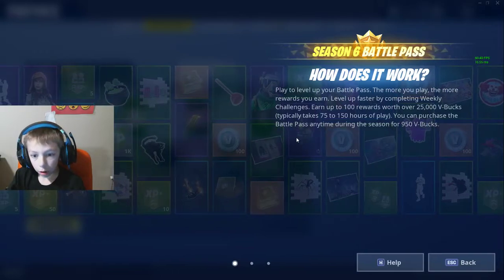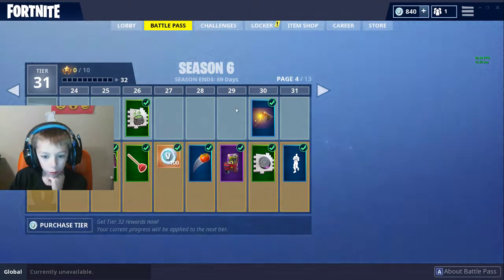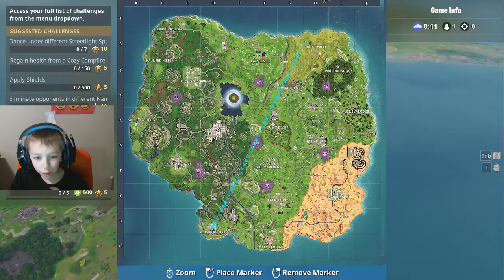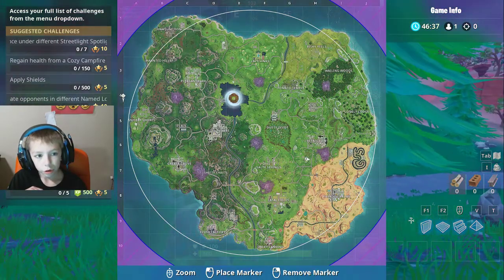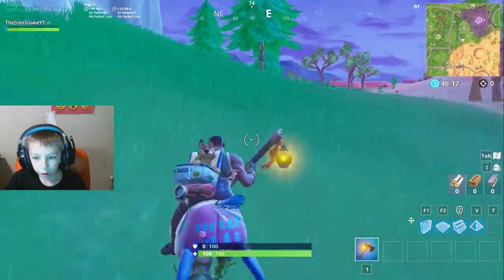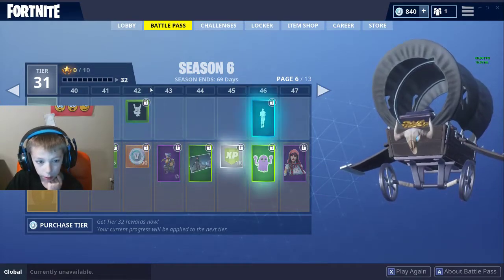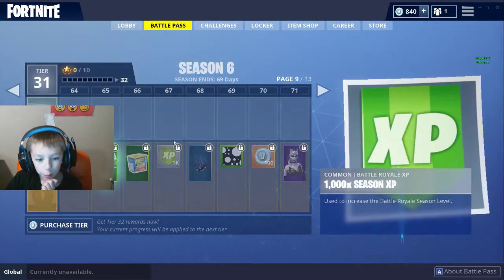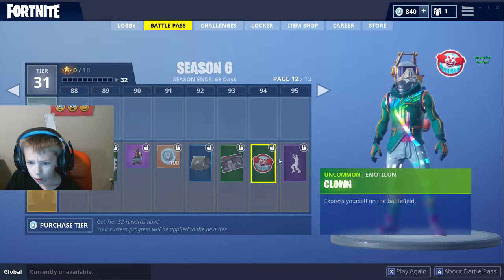My Reaction To Season 6!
Blizzard Username: TheIronSnake#11215